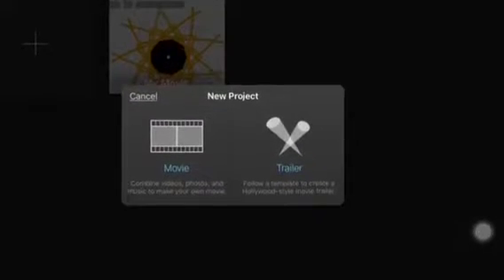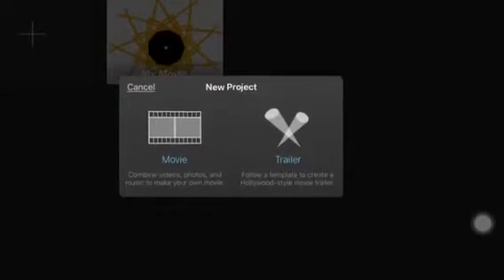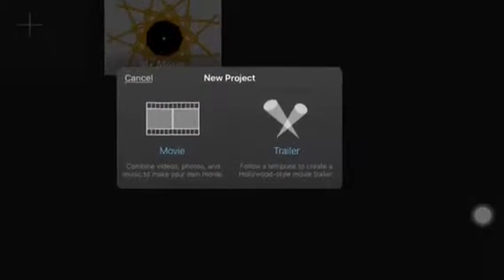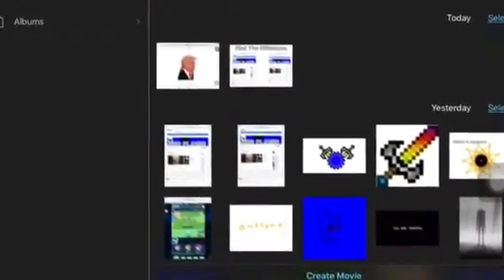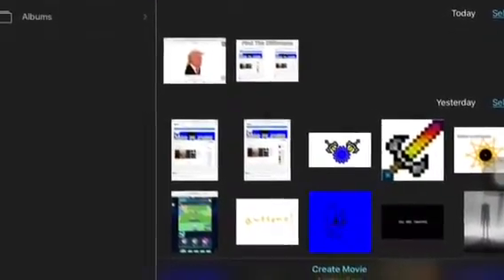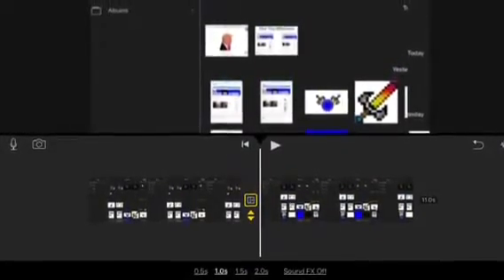How to make a movie on IMovie